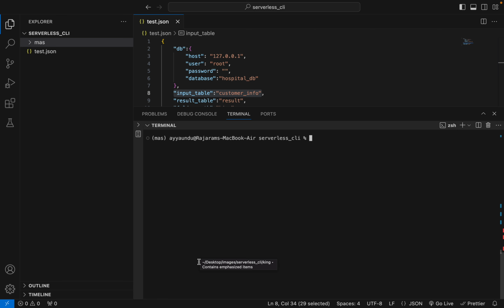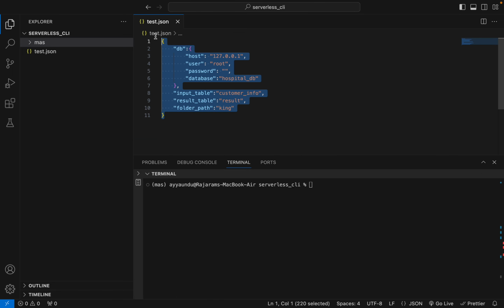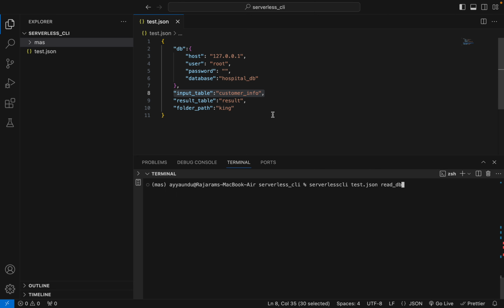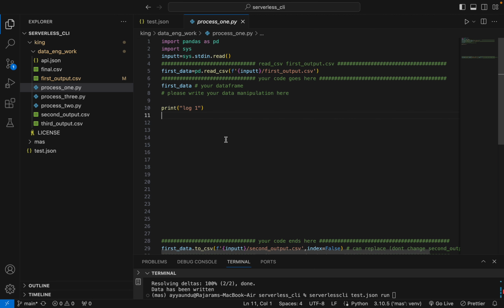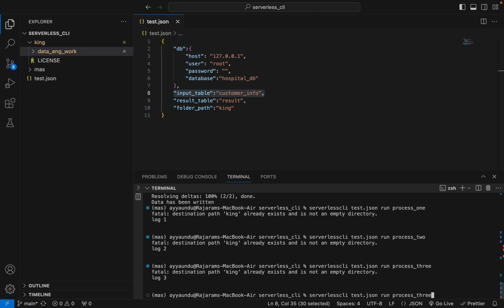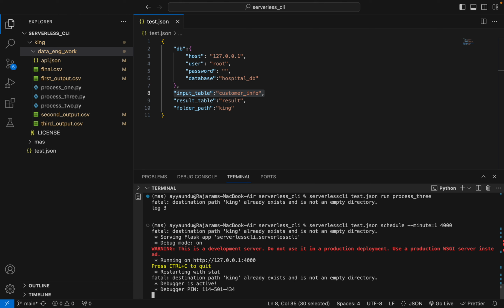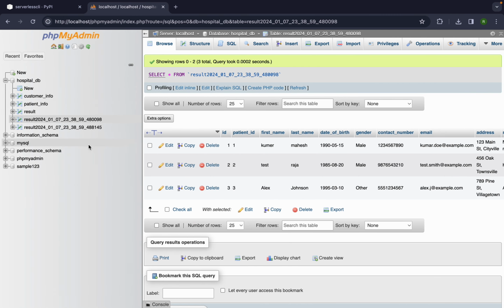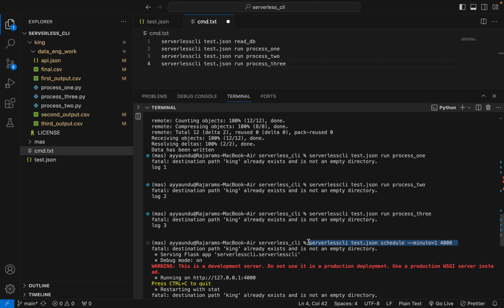serverlesscli ( command line scheduling)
This project is about serverless cli . do data manipulation easier